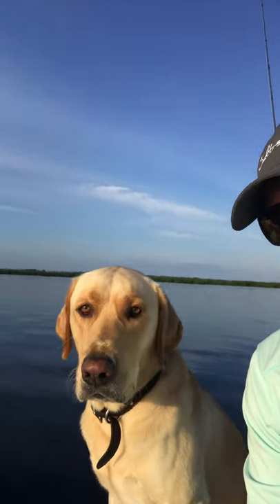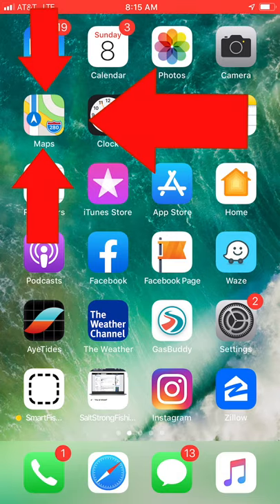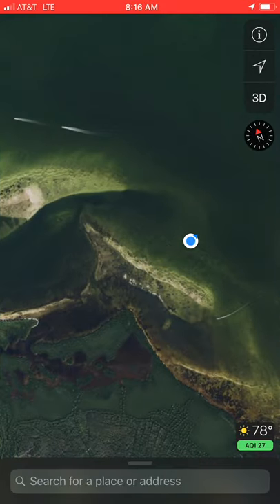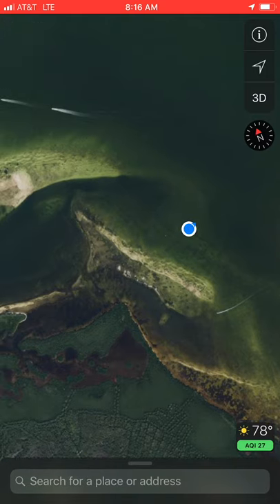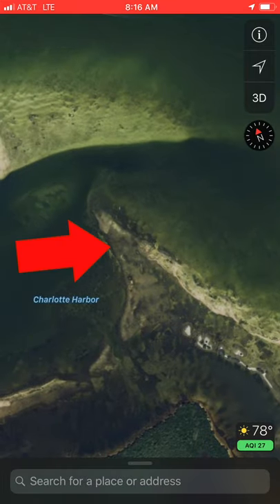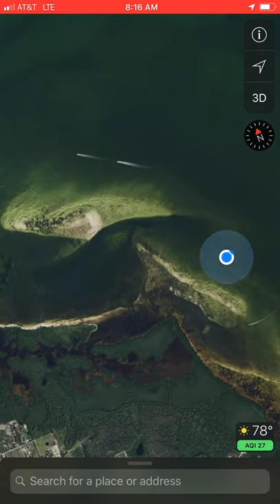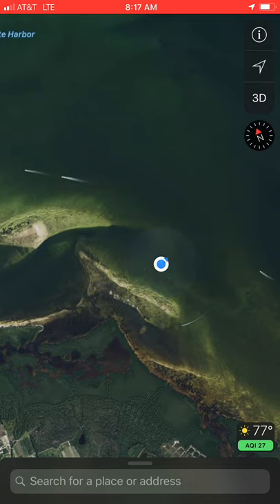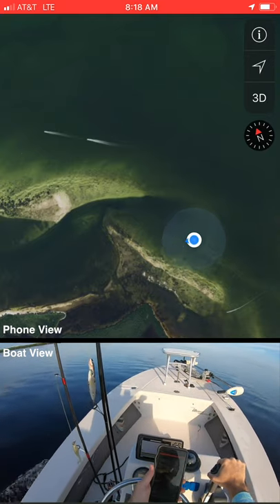This Simple Boat Navigation Hack Can Save You Money & The Environment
You never want this to happen to you…

Almost every time I drive my boat past this certain spot at low tide I see somebody pushing their boat off of the sand bar.

It’s a tough spot to navigate because there’s a shallow grass flat on one side and a sand bar on the other (with no channel markers to guide you).

But there is one little hack that I’ve learned that can help you avoid sand bars and grass flats and keep your boat from running aground.

You’re likely holding the tool to this hack in the palm of your hand right now, and if you watch the video below I’ll show you how it can save you from potential injury, outrageous boat repair costs, and decimating our grass flats.

P.S. Want access to the best fishing spots, tips, and exclusive gear?